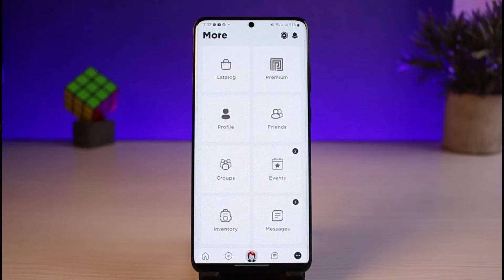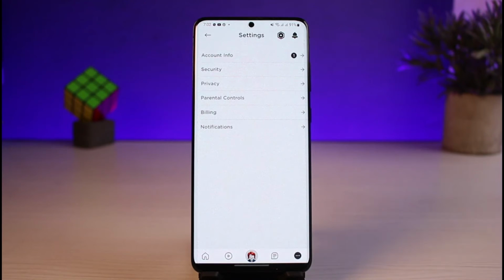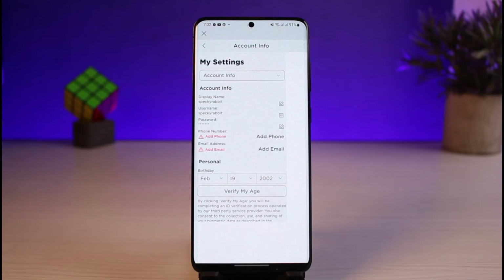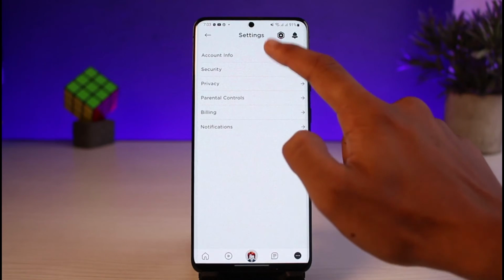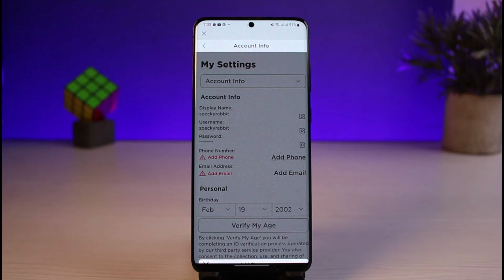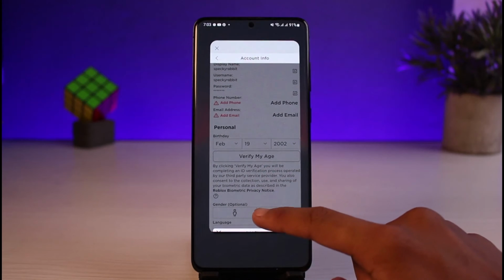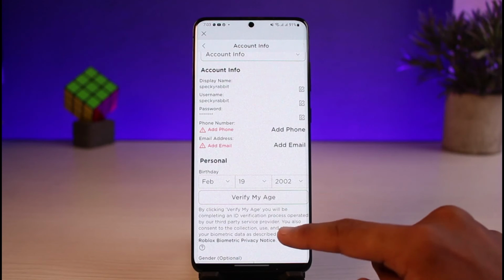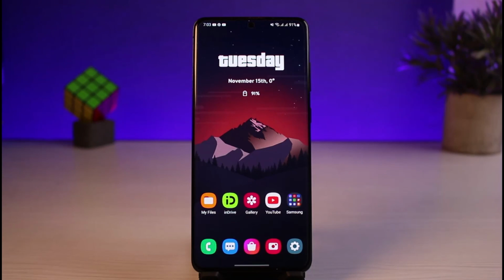How to Verify Your Phone Number on Roblox !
In this tutorial video, I will quickly guide you on how you can verify your phone number on Roblox. So make sure to watch this video till the end.

1) Update the Roblox app to the latest version
2) Open Roblox and log in to your account
3) Tap on the three lines from the bottom right
4) Go to Settings
5) Go to Account Info
6) Tap on Add Phone
7) Type the number and verify with the OTP code
8) This way, you can verify your phone number on Roblox.

0:00 Introduction
0:21 Update Roblox App
0:48 How to Verify your Phone Number on Roblox
1:52 Outro: Final Verdict